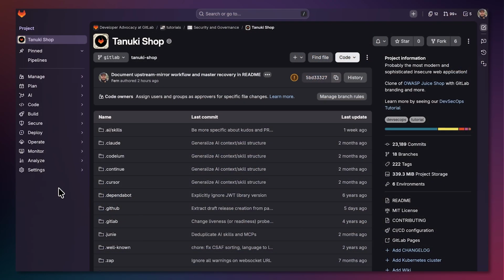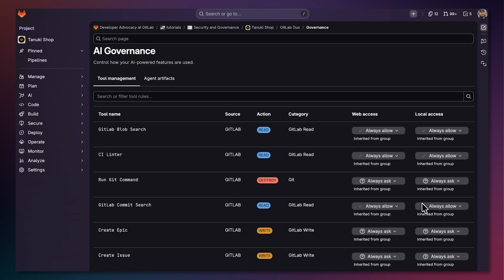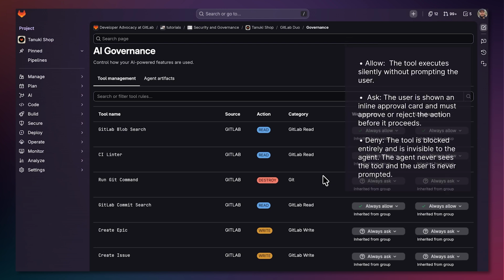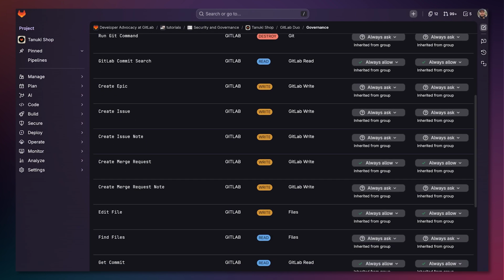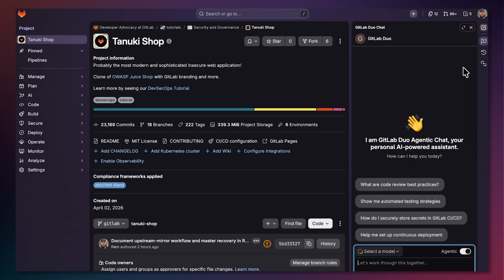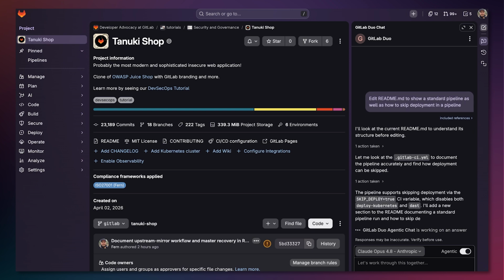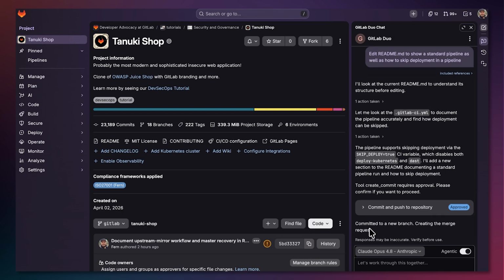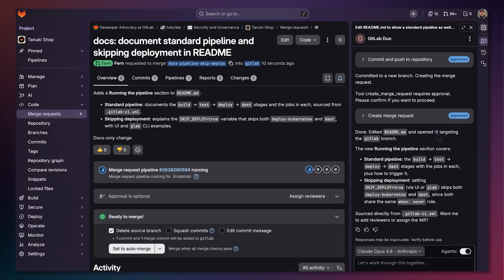GitLab Duo Tool Governance: Managing AI Agent Approvals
Establish precise control over your AI assistants by implementing role-based tool approval guardrails within your organization. In this tutorial, Developer Advocate Fernando Diaz demonstrates how to safely configure permission layers for background processes. Learn how to restrict automated system actions to ensure that high-impact operations always wait for manual verification before executing.

Granting unmonitored project access to automated software frameworks presents major compliance challenges if scripts alter configurations without human oversight. Fernando walks you through navigating your repository governance portal to adjust baseline tool behaviors between automatic execution, interactive prompts, and total operational bans. See how setting an explicit checkpoint on key workspace tools prompts a clear validation modal within your local text editor or chat terminal, giving you the final say over branch changes while non-sensitive automation keeps moving ahead.

Key highlights:
* Allow Mode: Enabling agents to execute tasks quietly without prompting the developer.
* Ask Mode: Pausing the execution flow to require a direct human sign-off before proceeding.
* Deny Mode: Blocking access entirely to ensure sensitive operations remain strictly manual.
* Inherited Group Policies: Applying blanket security controls from the top-tier management dashboard.

Chapters
00:00 Introduction: Setting Up Guardrails for Autonomous AI Agents
00:40 Navigating to Project and Group Governance Settings
00:54 Understanding the Tool Management Interface and Capabilities
01:11 Deep Dive: Configuring Allow, Ask, and Deny Execution Modes
01:28 Practical Example: Locking Down the Create Merge Request Tool
01:43 Testing the Workflow: Prompting the Chat Agent for Repository Changes
02:04 Interacting with the Approval Prompt: Granting Human Sign-Off
02:38 Wrap-Up: Balancing Development Velocity with Strict Control